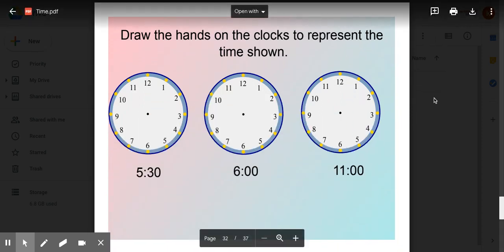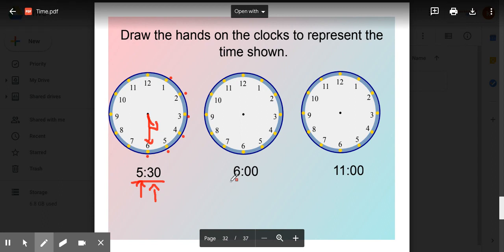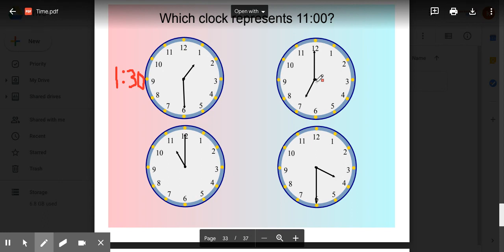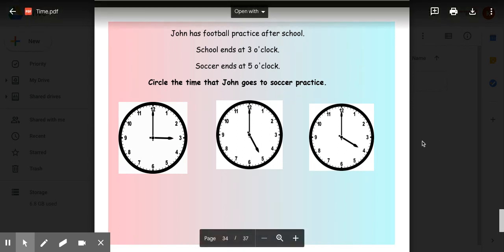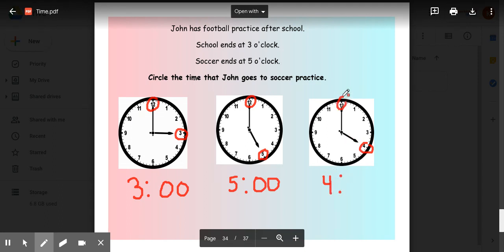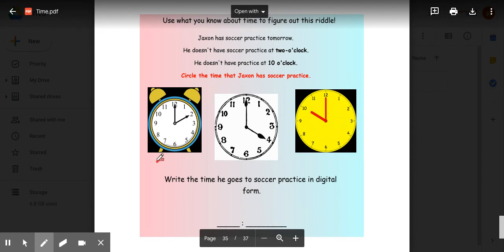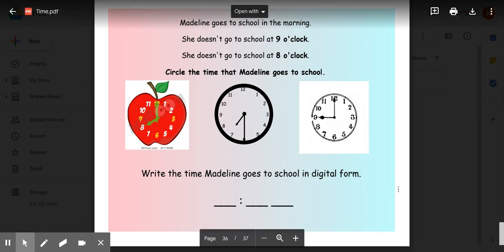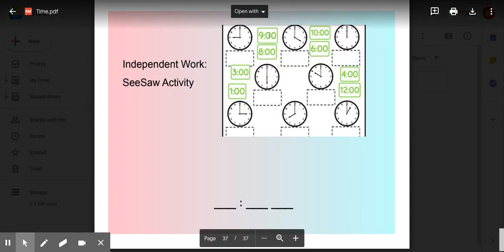Week 3 (4/6-4/10) - Google Drive